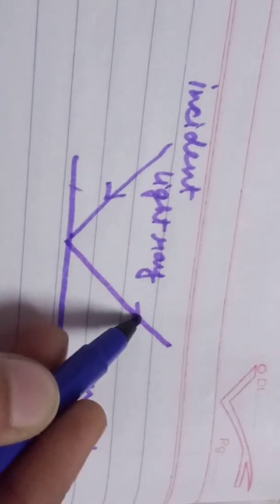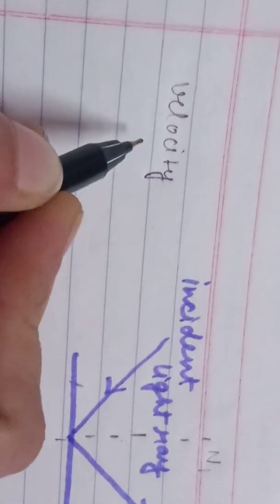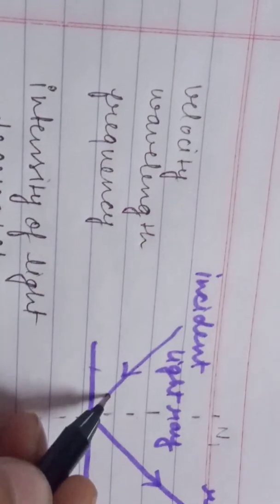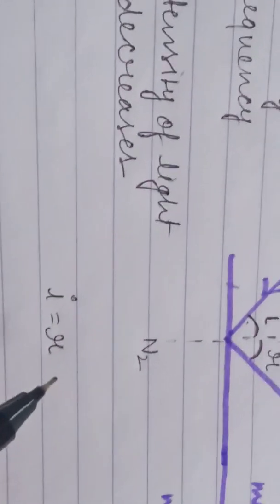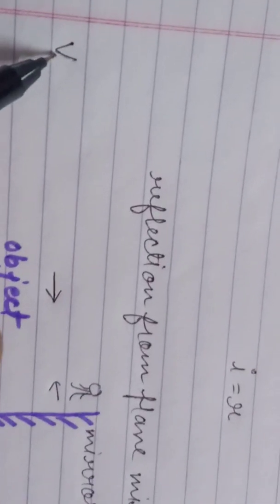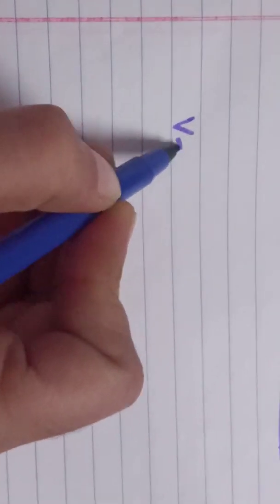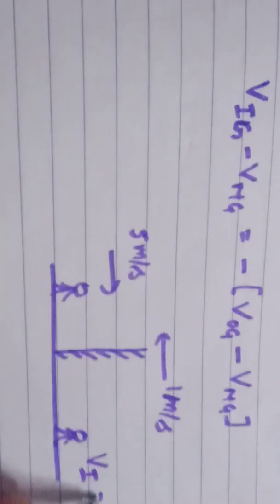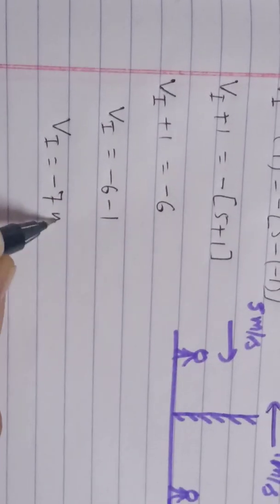Reflection | Ray optics | tips and tricks for NEET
hello everyone,
In this video I am talking about reflection from the chapter ray optics. This chapter is from optics which includes ray optics and wave optics.there is a series from where I'm explaining all the topics and gives you some short tricks for the chapter that how to calculate number of images etc.

we will meet in my next video..till then

work hard
best of luck
step up your game 👍🏻